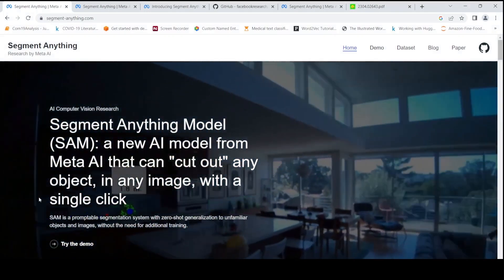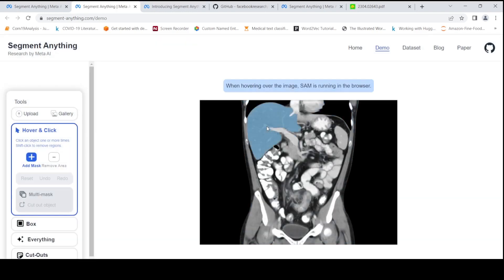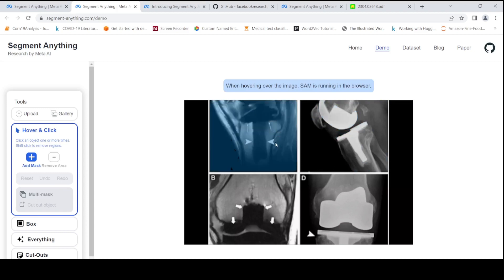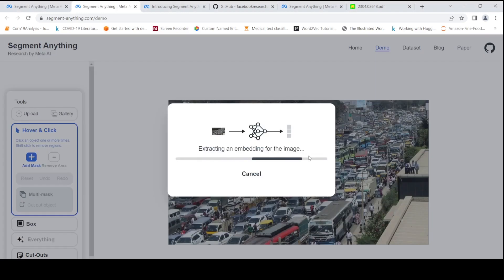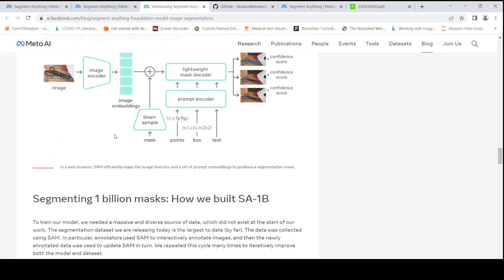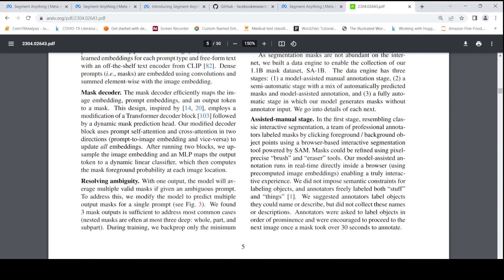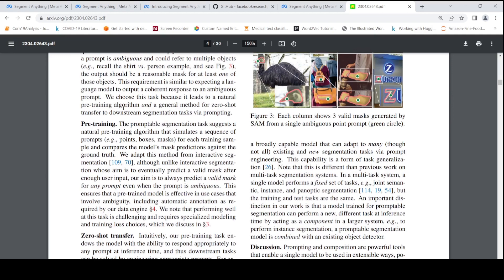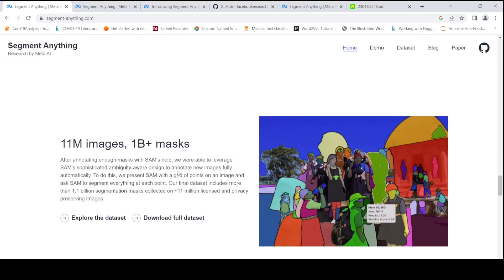Meta AI SAM Segment Anything Model Demo and Explanation Open Source Model Dataset Code Released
In this video  I  explain about Meta AI SAM Segment Anything Model. From the blog “Today, we aim to democratize segmentation by introducing the Segment Anything project: a new task, dataset, and model for image segmentation, as we explain in our research paper. We are releasing both our general Segment Anything Model (SAM) and our Segment Anything 1-Billion mask dataset (SA-1B), the largest ever segmentation dataset, to enable a broad set of applications and foster further research into foundation models for computer vision. We are making the SA-1B dataset available for research purposes and the Segment Anything Model is available under a permissive open license (Apache 2.0). Check out the demo to try SAM with your own images.”